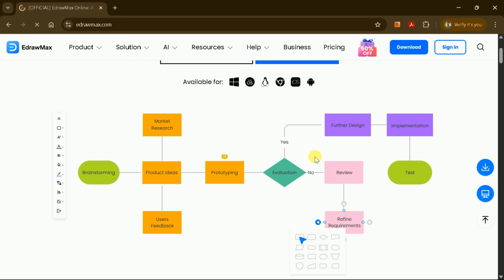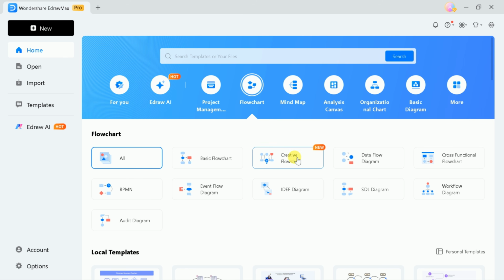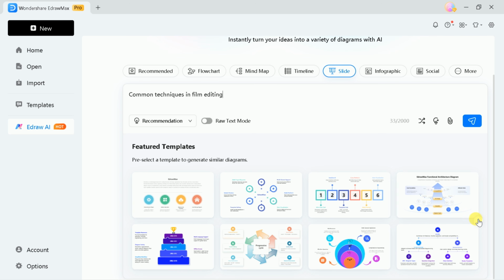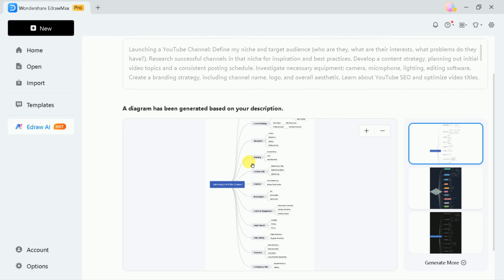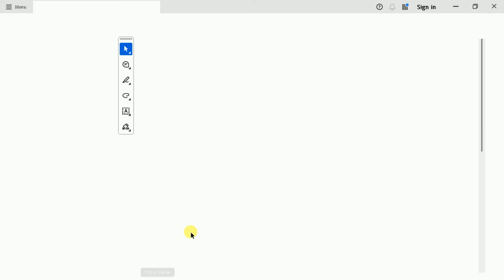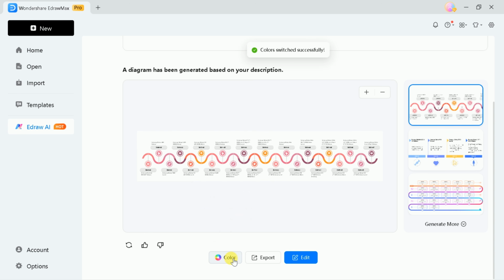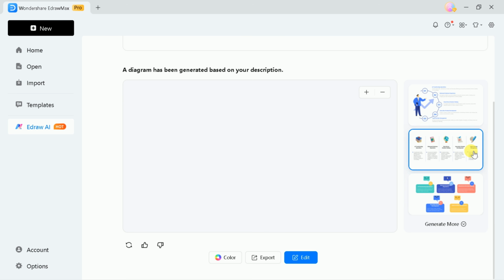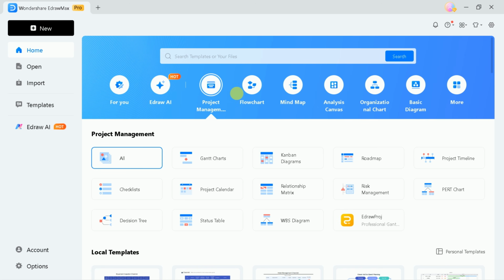Create Stunning Diagrams In Seconds Using AI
Looking for the ultimate diagraming software to boost your productivity and creativity? In this video, we dive deep into Wondershare EdrawMax, exploring its powerful features and how it stands out as a free AI diagram generator. Whether you’re a student, professional, or entrepreneur, discover why EdrawMAX is among the Best AI Tools for Diagramming in 2025.

Watch as we show you how to Create Stunning Diagrams In Seconds Using AI—from flowcharts and mind maps to organizational charts and infographics. See real-time demos, tips, and tricks to make your diagramming process faster and easier than ever before.

Timestamps:-
00:00 - Introduction
00:31- Access Official Site
00:40 - Official Site
01:12 - Download Software
01:22 - Homepage
02:20 - Draw Ai feature
02:55 - Mind maps
04:33 - Timeline
05:42 - Slides
07:02 - Ending